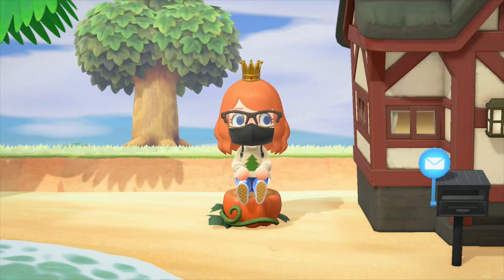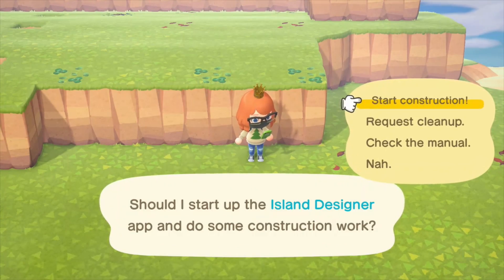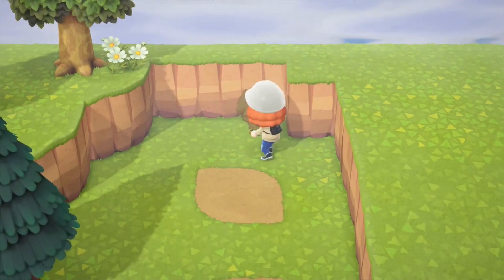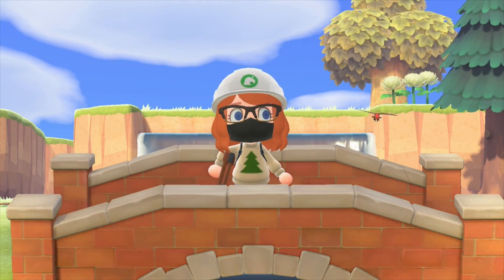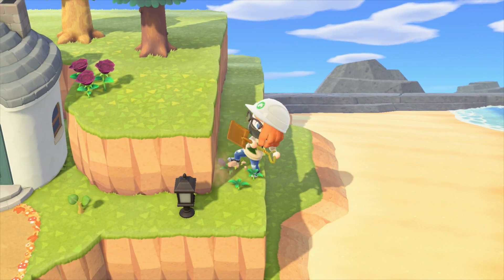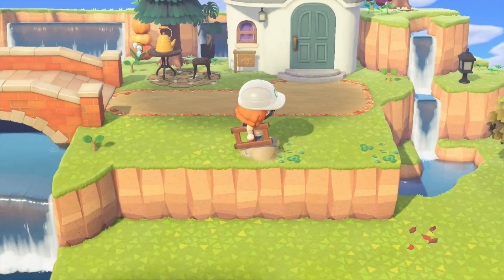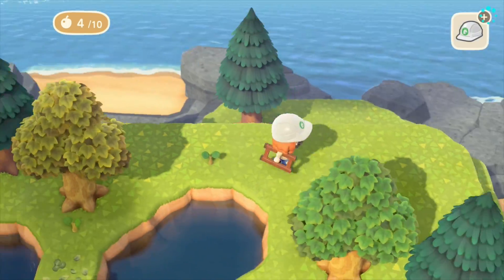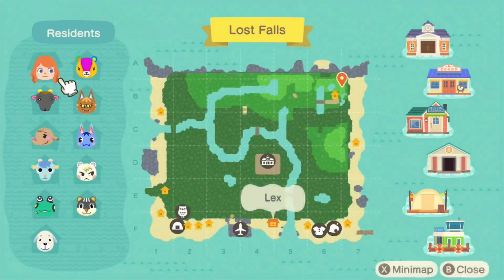How to Decorate Villager Houses — Marshal Speed Build // Animal Crossing: New Horizons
Part 1 of the tiered neighborhood on Lost Falls!

TONOR gaming microphone